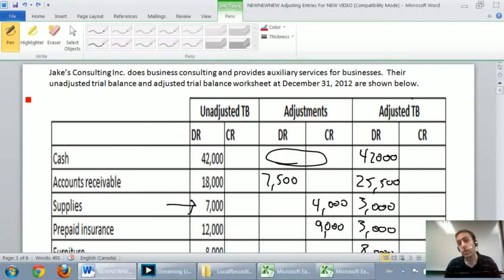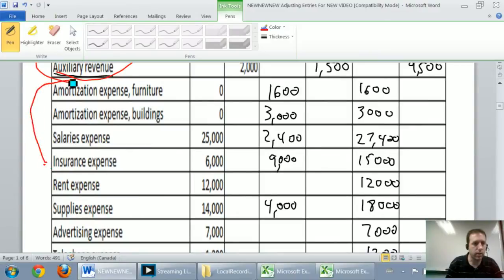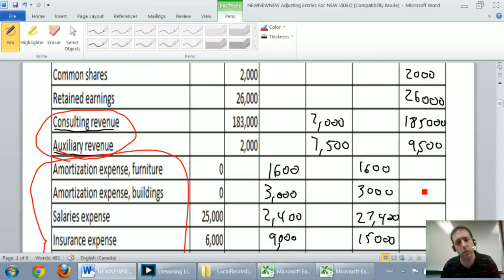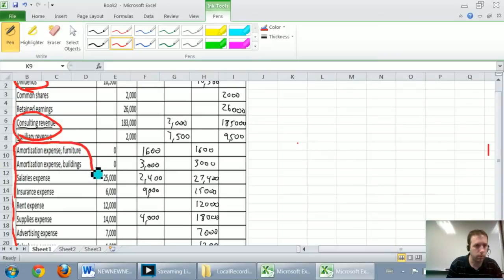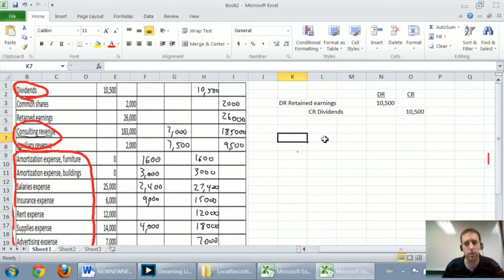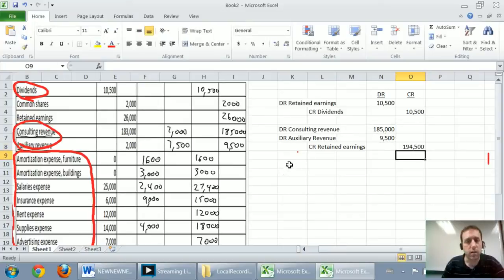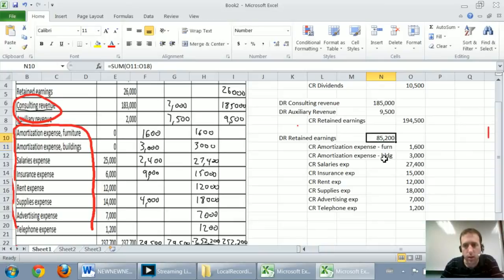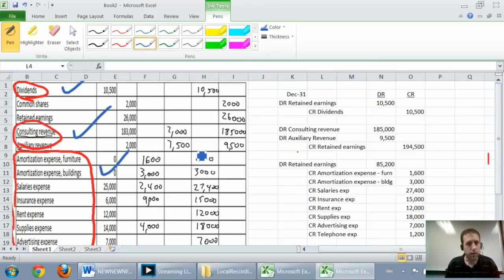Accounting Basics 3.8c - Comprehensive Adjusting Journal Entries Problem